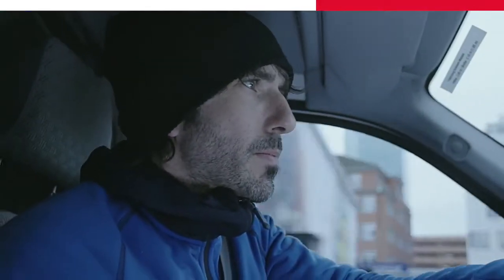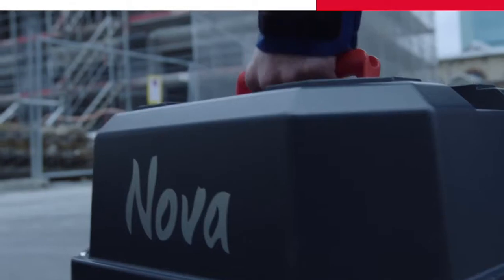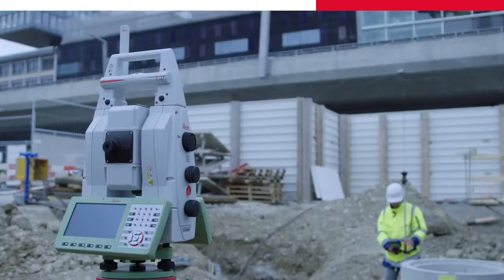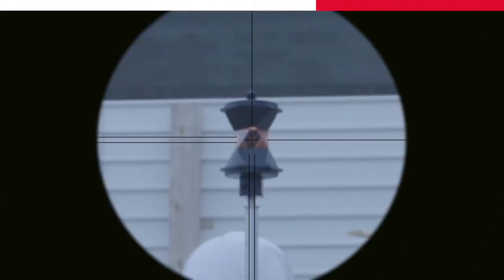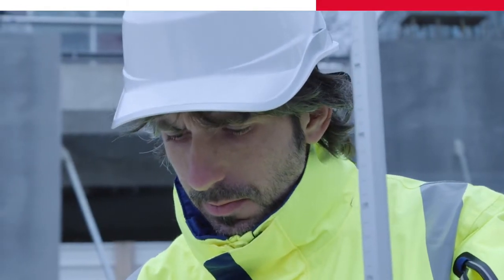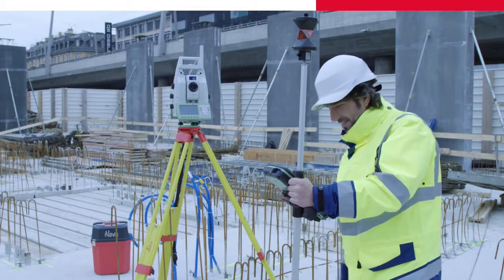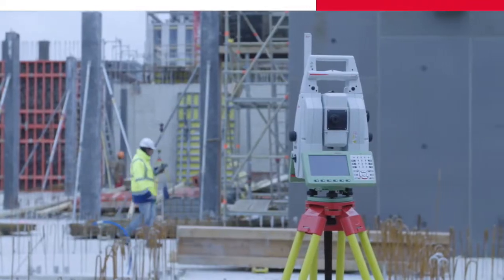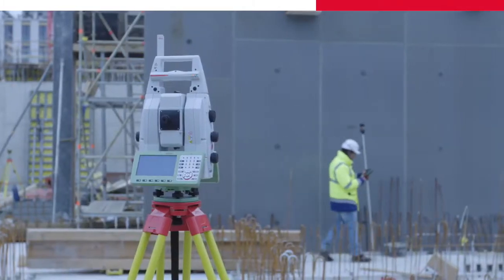Leica Nova MS60 Dynamic Lock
The new Dynamic Lock functionality has greatly improved the lock-on capability of ATRplus in the Leica Nova MS60 MultiStation. Get better performance with the larger search area for locking onto a moving target. The MultiStation can be used in standard surveying or high-dynamic machine control applications.